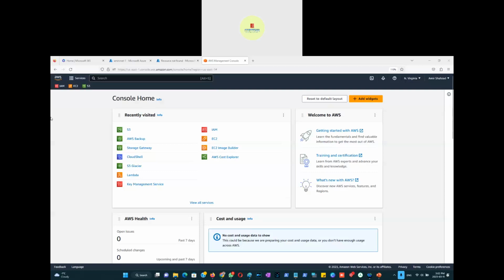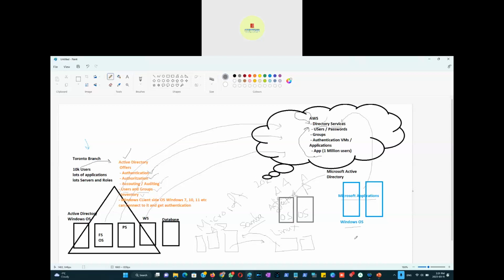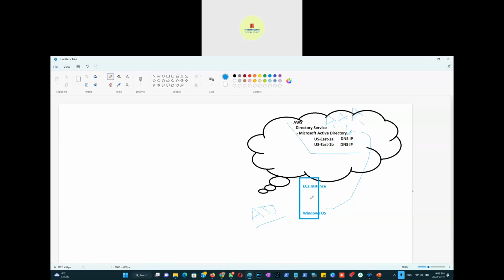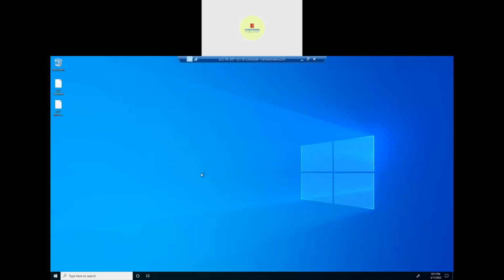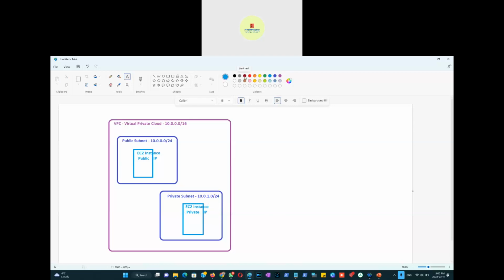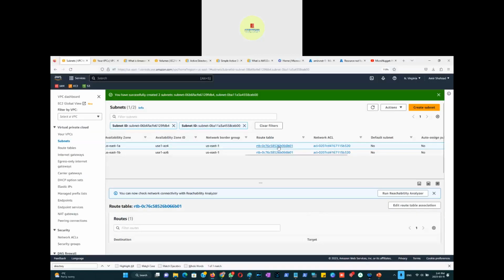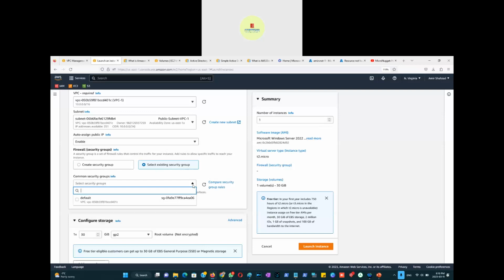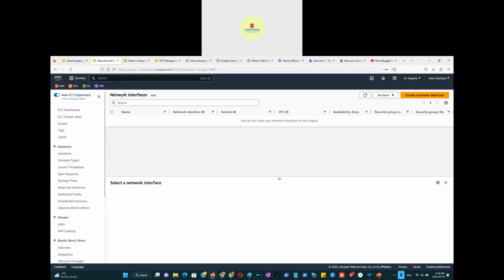Day 12 | AWS VPC Part 1